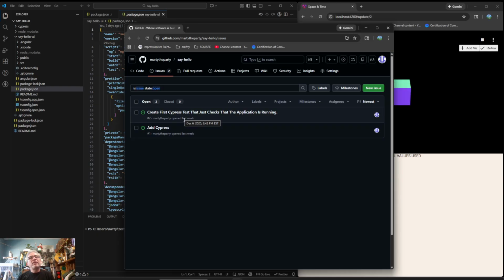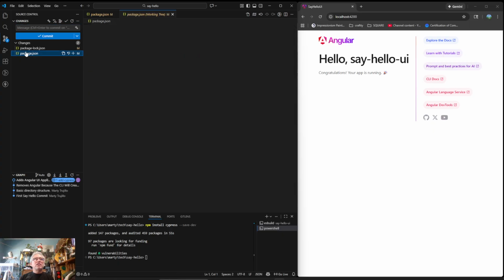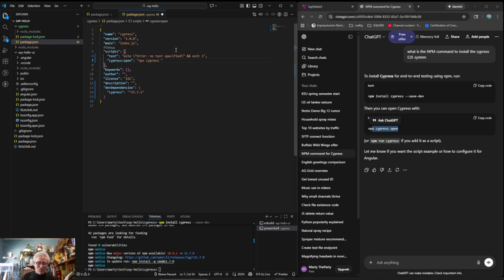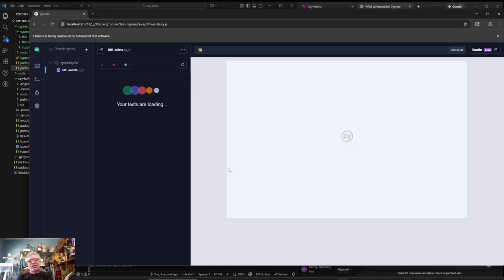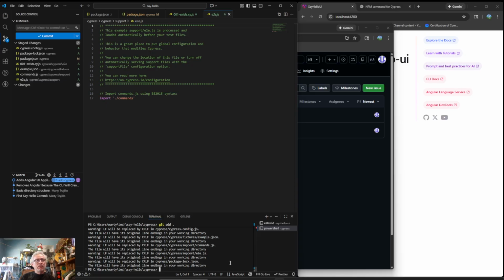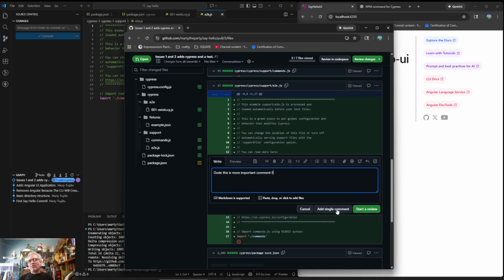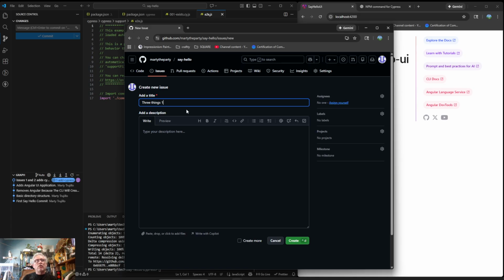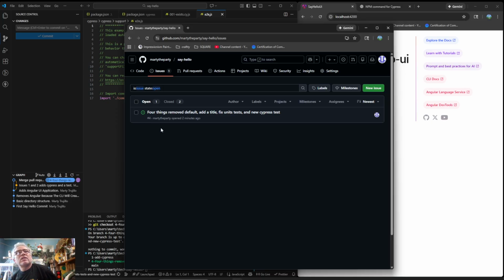002 -Angular/Voice Say Hello: Angular Voice Cypress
In this video I installed Cypress and created my first test for this project.